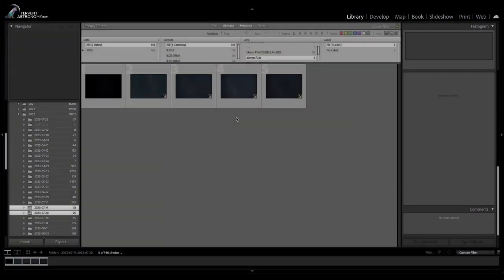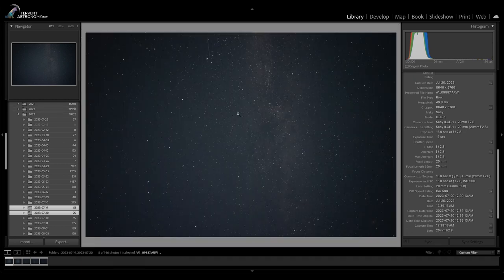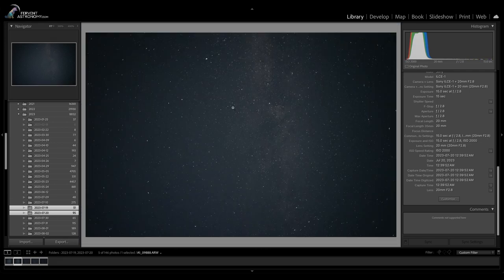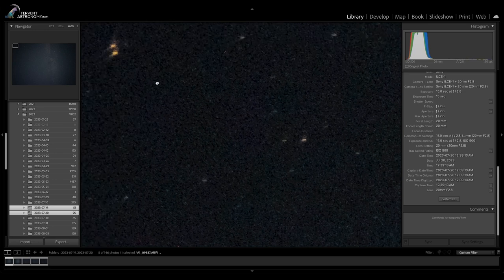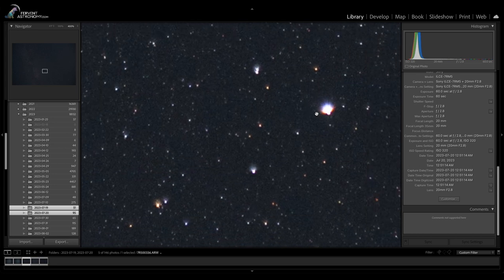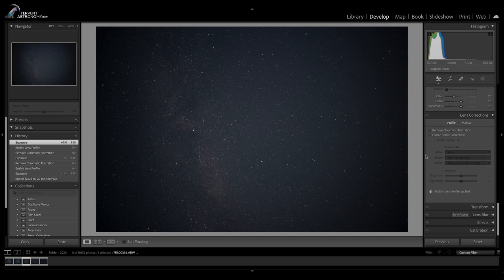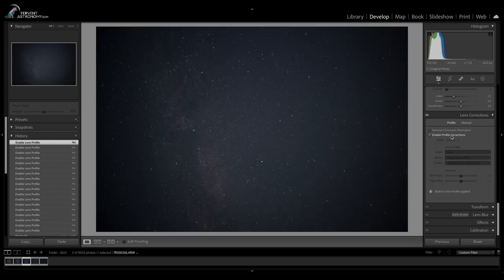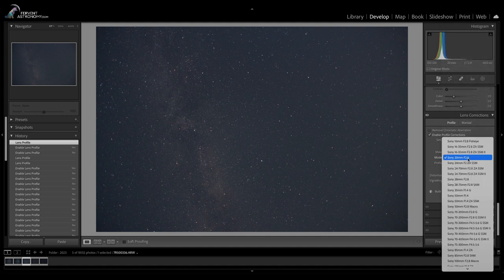Even I don't know why I tested this lens for astro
This lens is old and probably not that great, but how will we know unless we test it!? This is a fun one for me, because I love these old lenses even though they're usually completely outclassed by modern variants. That said, I've been surprised before: will I be surprised again?
Tracked samples were tracked using the Fornax Mounts LighTrack II. (Fervent Astronomy is Fornax's North American Distributor):
Vetting a lens for astrophotography can be a bit of a pain, as most reviews don't dive deep into lens performance when used on the night sky. As such, I have been compelled to create lens reviews specifically for astrophotographers, which dig into lens performance in somewhat exhaustive detail - all to uncover how the lens performs on the stars.
To download samples and read up on some of the information discussed in this video, just follow this link:
Into astrophotography and looking for some gear? Check us out:
Clear skies!